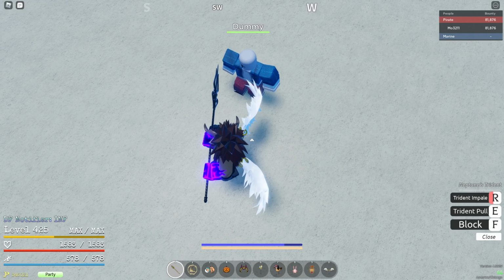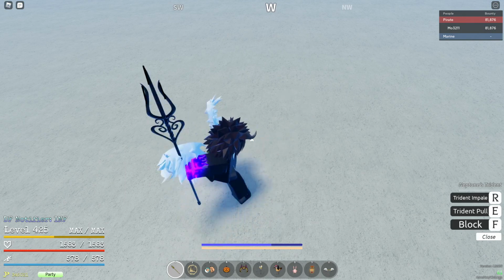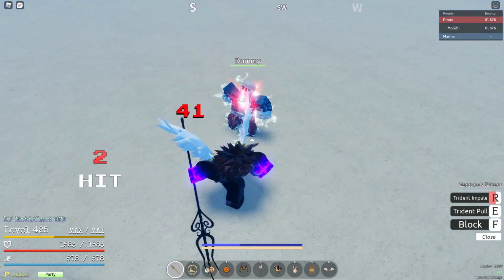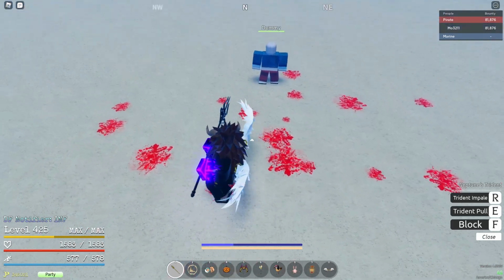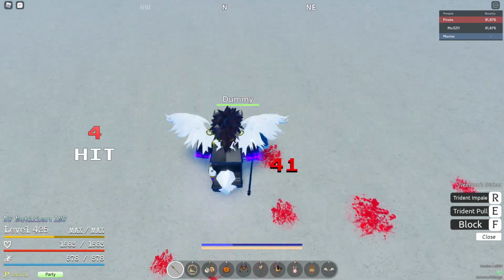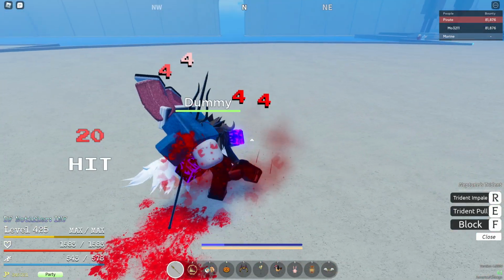How To DRAG JUMP (GPO PvP tutorial)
Hope this helps bois, SPECIFICALLY YOU UCHI.